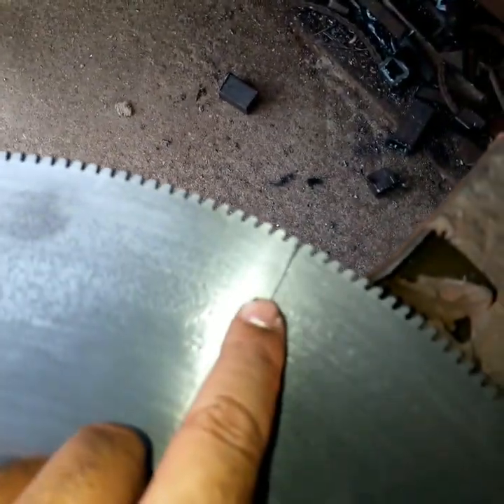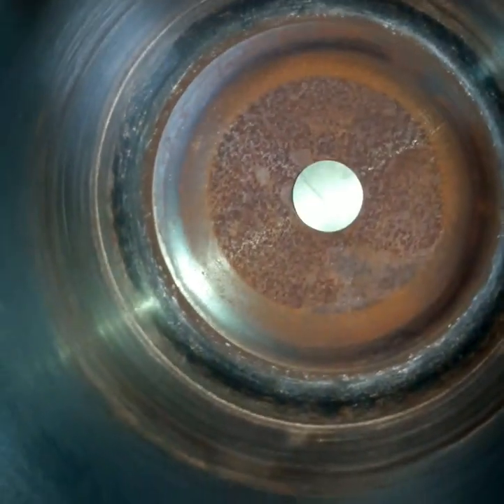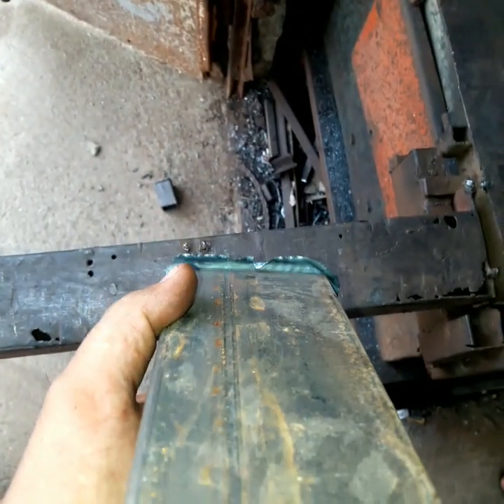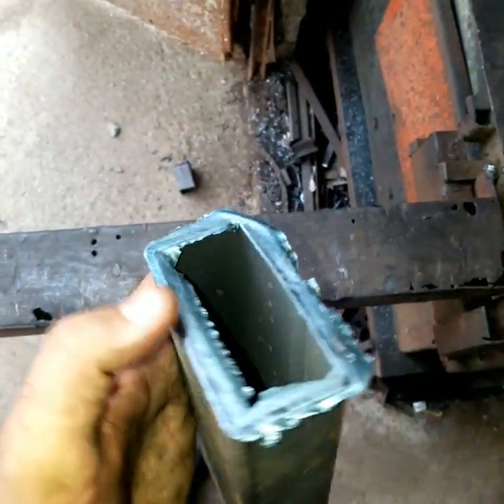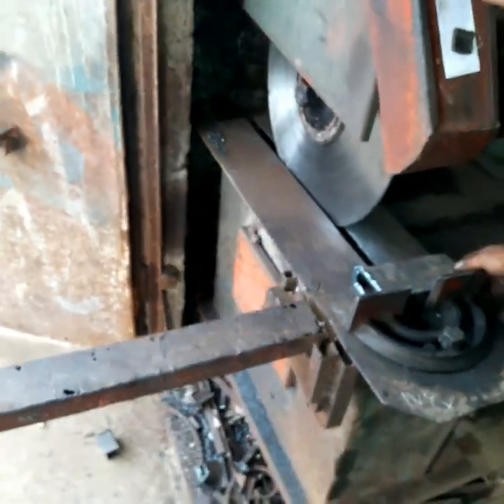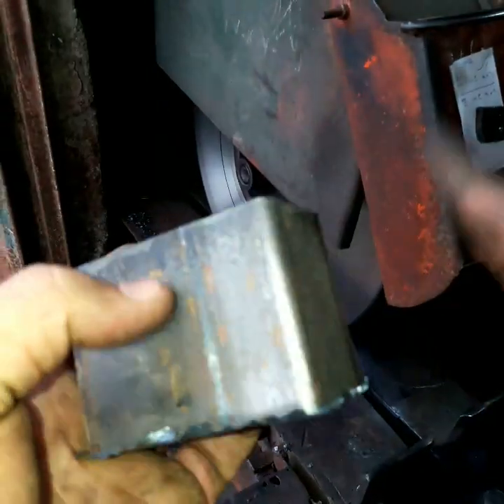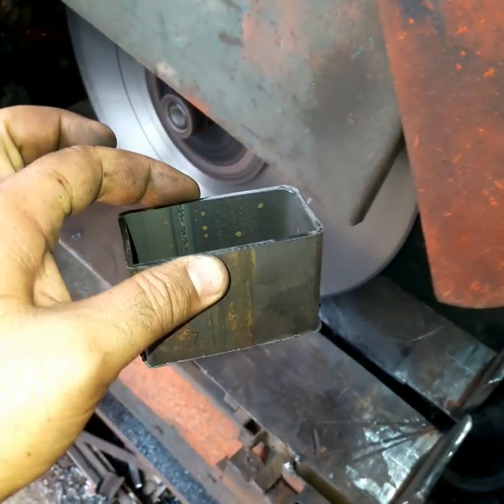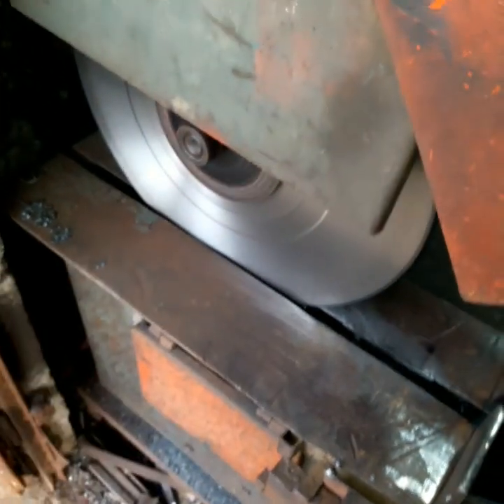آموزش تعویض صفحه برش الماسه اره آتشی آموزش جوشکاری تیغه آب صابون پروفیل بر سنگفرز دستگاه جوش ترفند